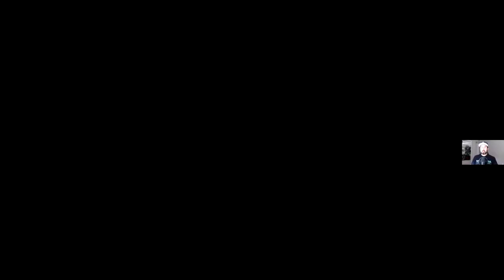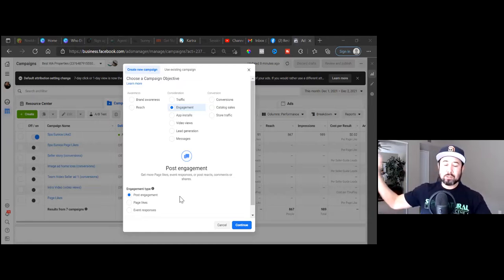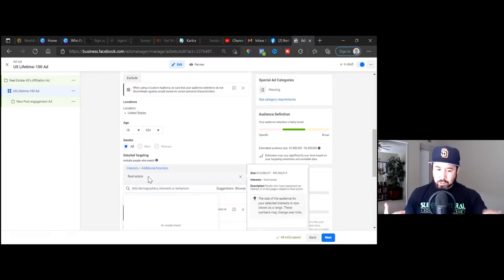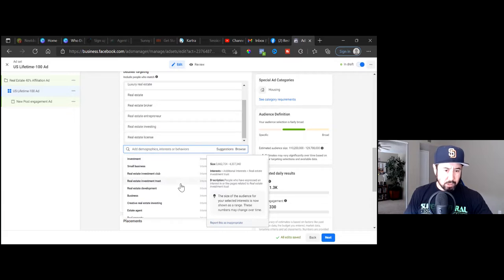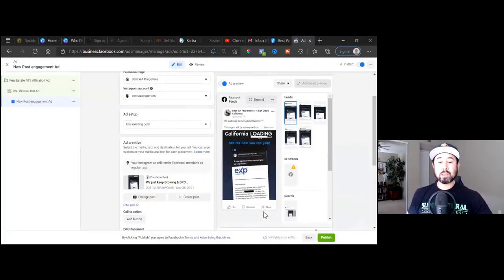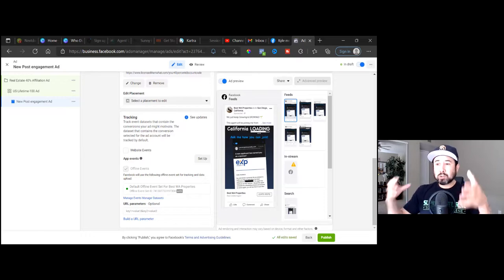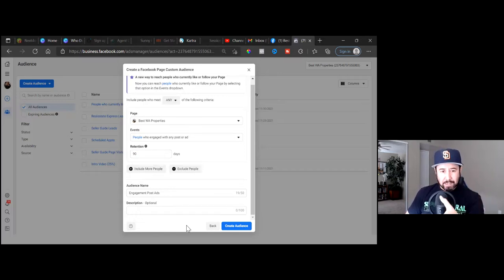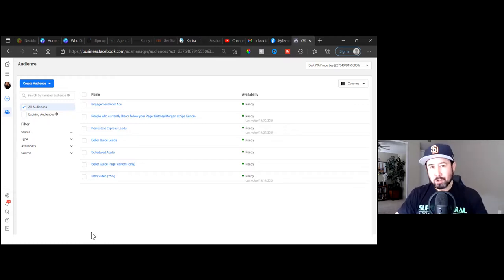Why Should You Run A Facebook Engagement Ad?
In today's video, I'm walking my friend through the setup of a Facebook engagement ad. Our objective with this Facebook ad campaign is to build a custom audience that we can retarget for conversions. Now she's going all-in with paid traffic. Enjoy! - David Cantero